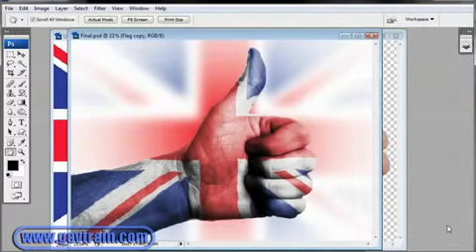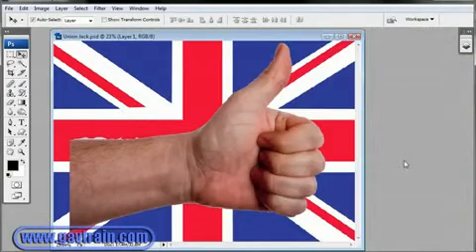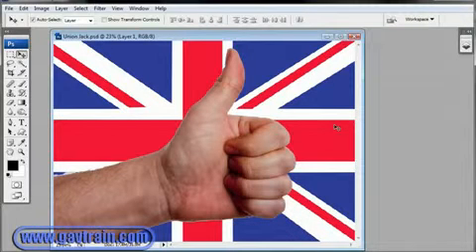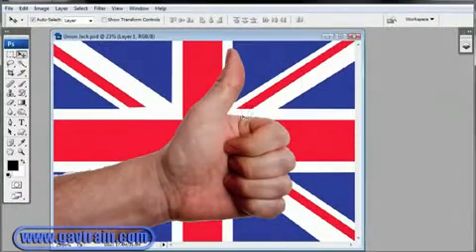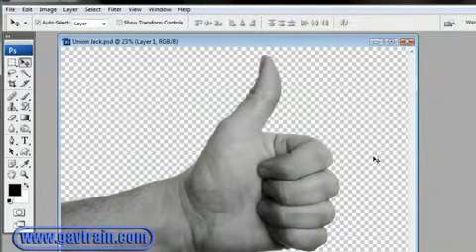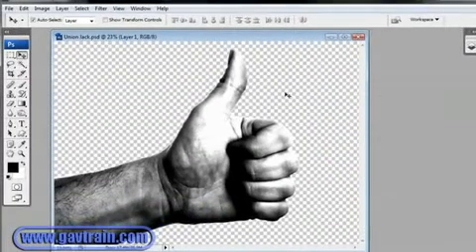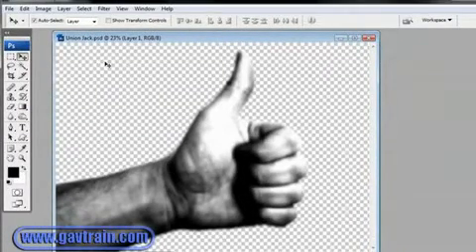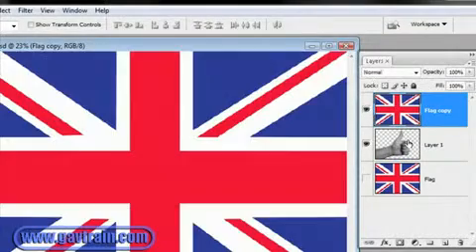Wrap a texture or pattern around an object Photoshop Week 30